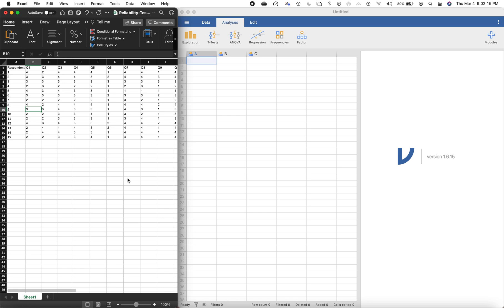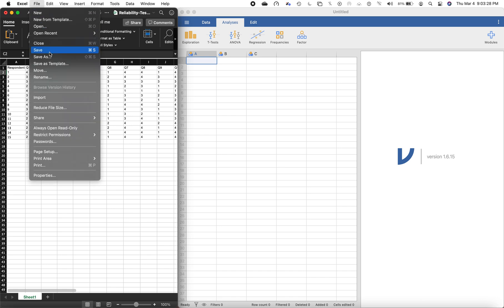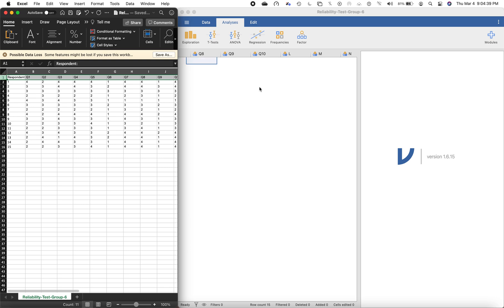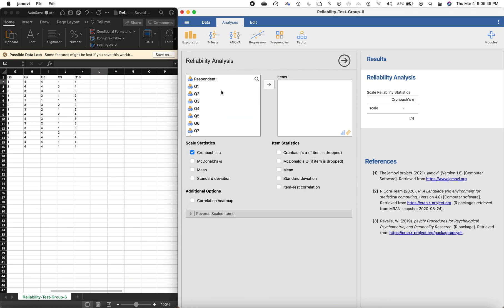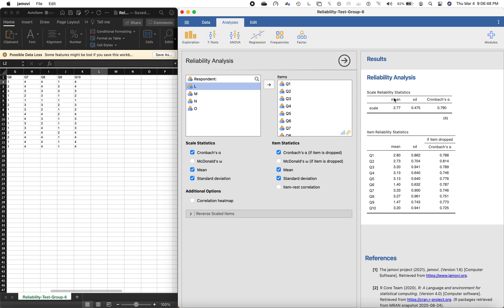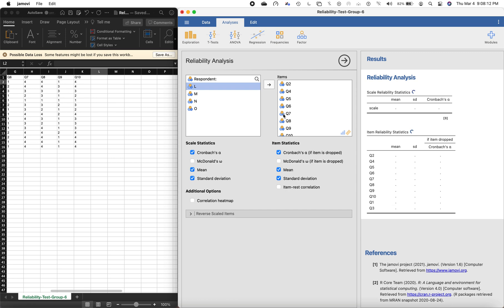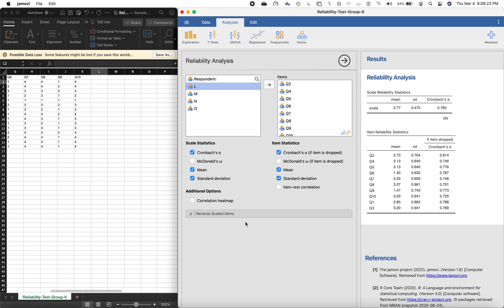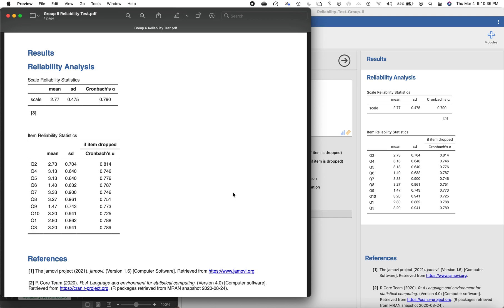Statistics - On Using Jamovi - Reliability Analysis using Cronbach ⍺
This video gives a tutorial on how to use the Cronbach ⍺ (Cronbach alpha) as a means of testing Reliability of a Questionnaire using the software application Jamovi.